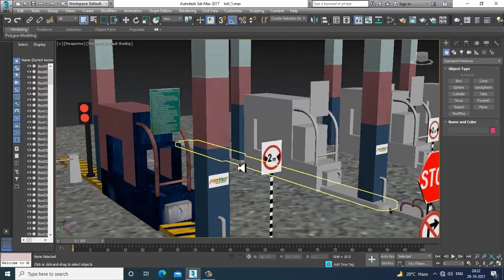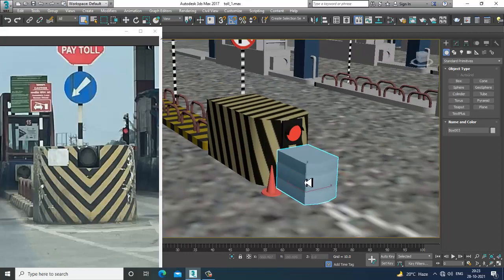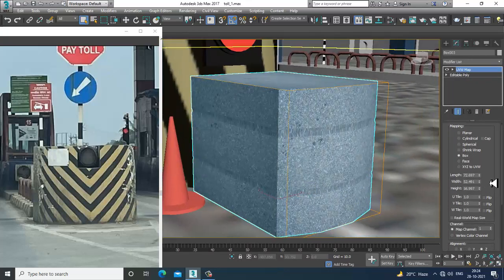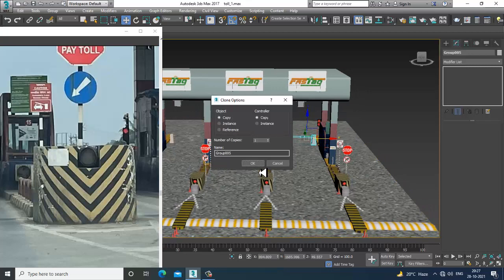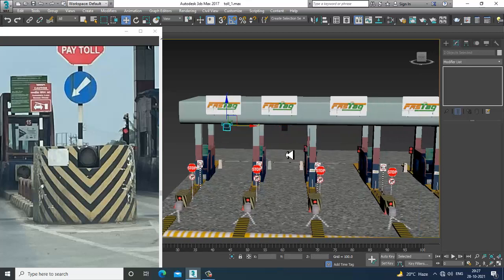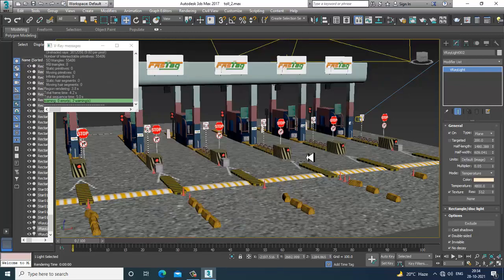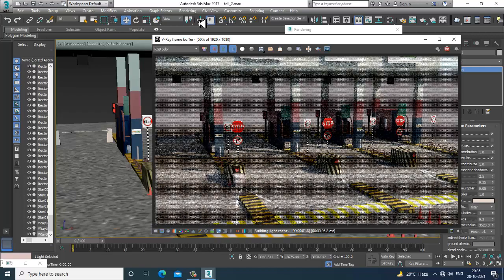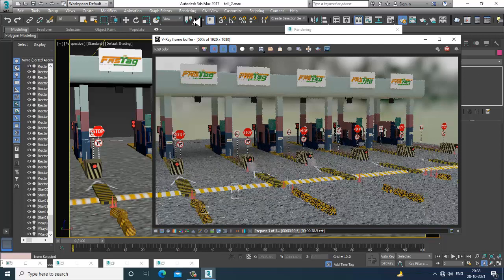3dsmax Tutorials, Tutorial on 3D Modeling, Texturing & Lighting a Toll Booth in 3dsmax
Tutorial on 3D Modeling, Texturing & Lighting a Toll Booth in 3dsmax
Texturing using Vray
Setting up Vray Lights & Vray Sun
HDRi Maps & Vray Render Settings